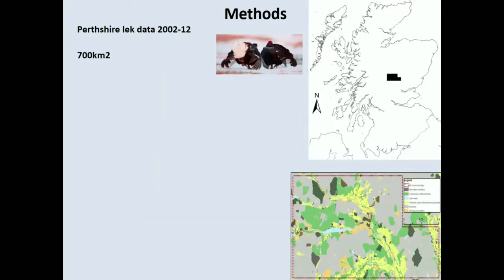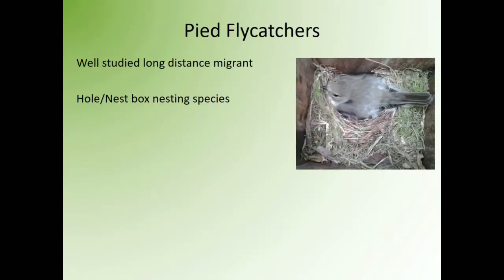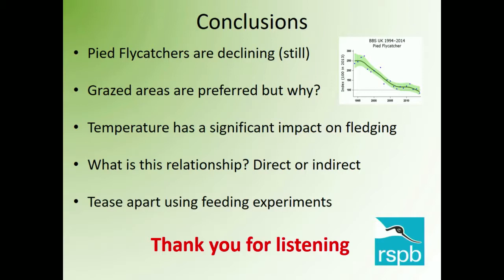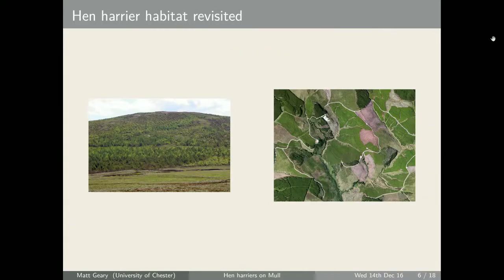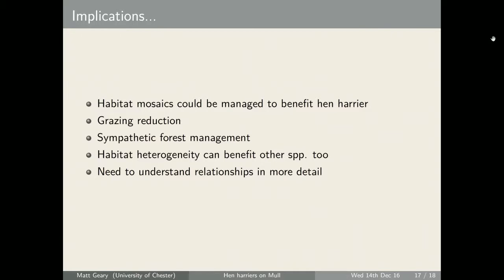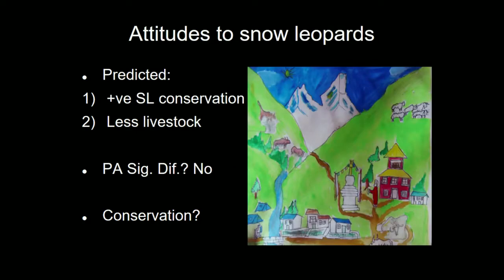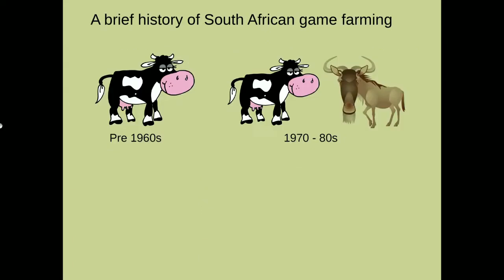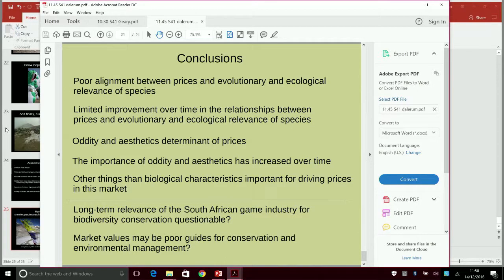S41 Conservation Science Species and Diversity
Session 41: Conservation Science Species and Diversity

Location: Room 3B

Chair: Jenny Dunn

Date: Wednesday 14 December 2016, 10:00am – 11:45am